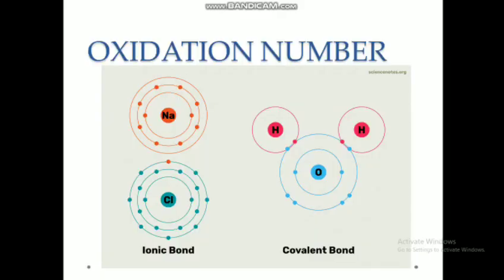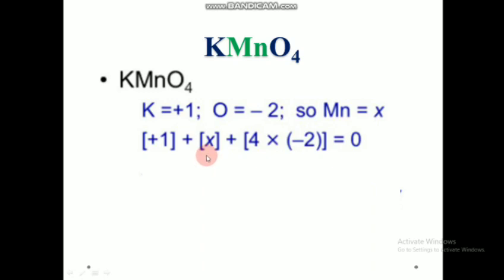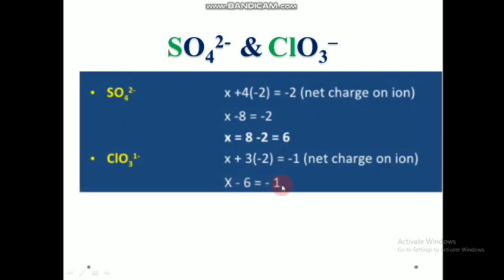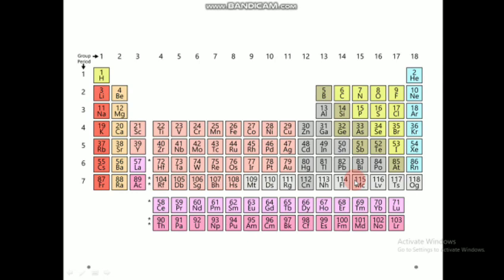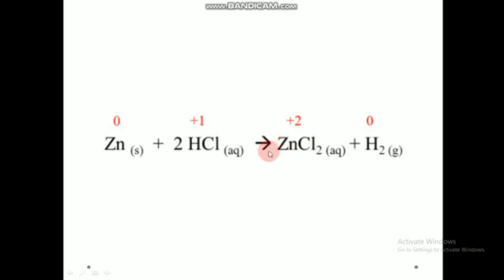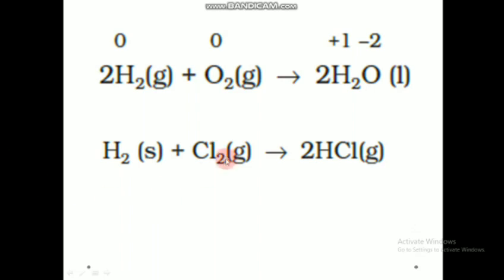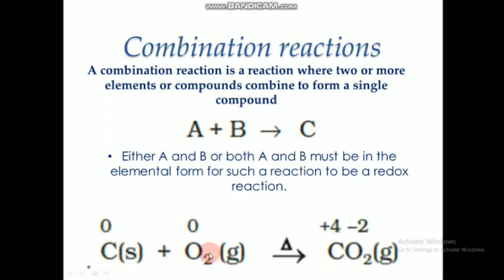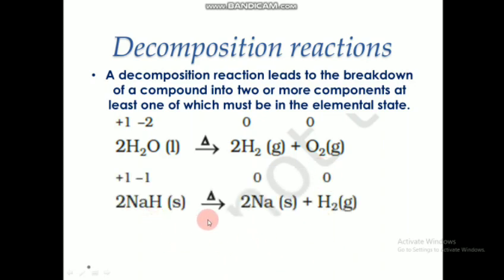Redox Reactions Part 5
Calculating Oxidation Number, Combination reactions and Decomposition reactions